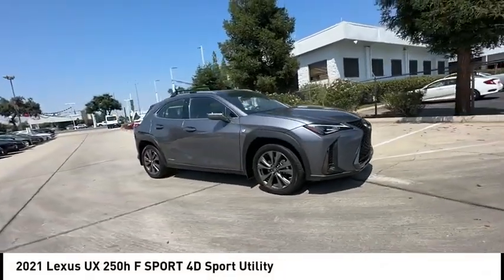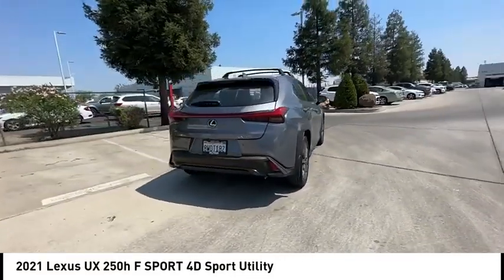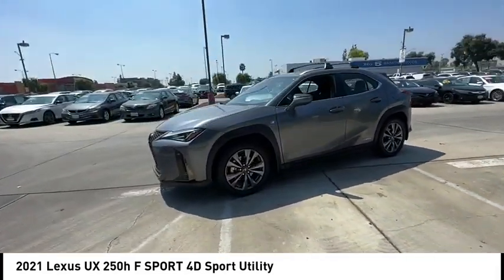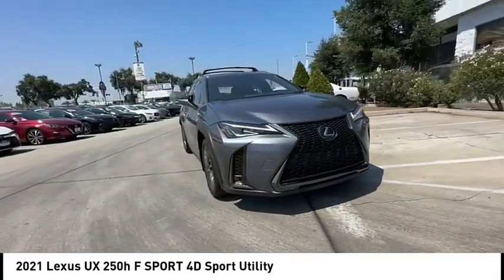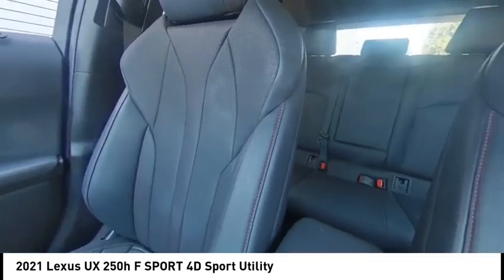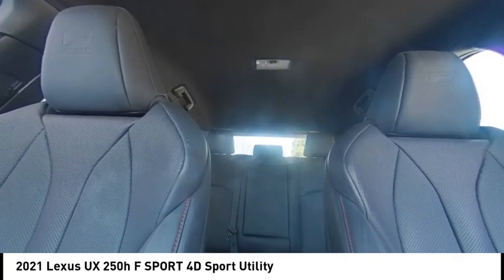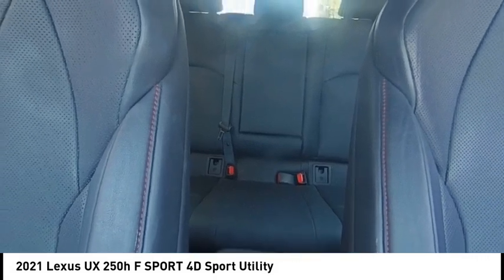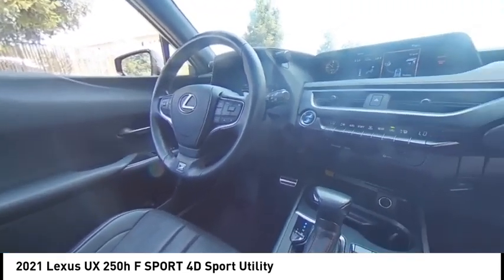2021 Lexus UX VIN M2047065P Used FRESNO HYUNDAI LITHIA VISALIA MADERA CLOVIS REEDLEY DINUBA SHAVER_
2021 Lexus UX 250h F SPORT 4D Sport Utility - Stock#: M2047065P - VIN#: JTHE9JBH1M2047065

Check out this 2021 Lexus UX.   Hyundai of Fresno is pleased to present for sale this 2021 Lexus UX 250h F SPORT as part of our hand-selected pre-owned lineup. This vehicle is finished in the Gray exterior paint and Black.brbr. Recent Arrival! CARFAX One-Owner. Clean CARFAX. 41/38 City/Highway MPG 2.0L 16V DOHC CVT AWD Multi Point Safety and Mechanical Inspection Performed By Certified Technician, New Filters, Fresh Oil Change, Detailed Interior and Exterior for Delivery.brbrAwards:br  * JD Power Initial Quality Study (IQS) Contact the dealership today.